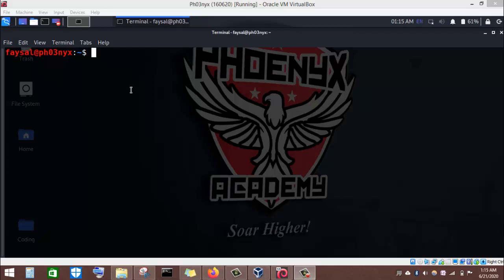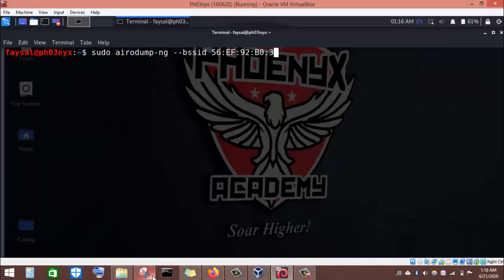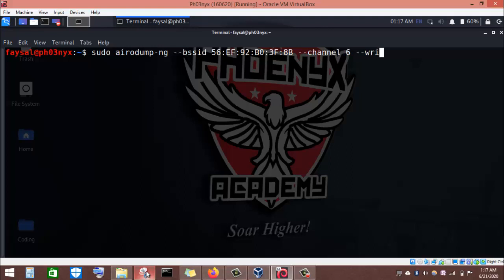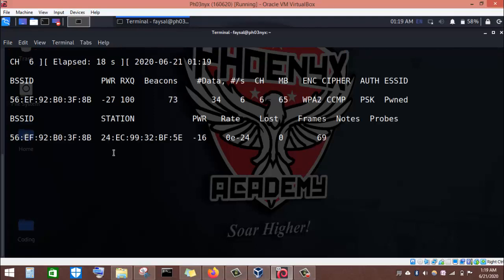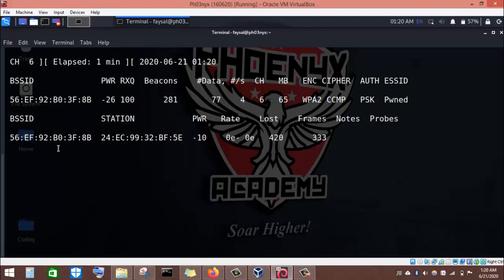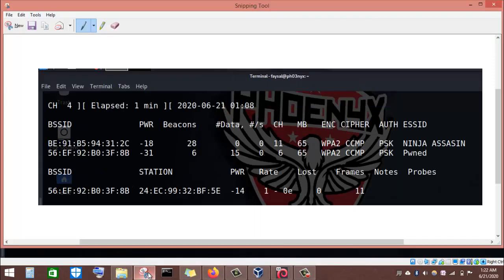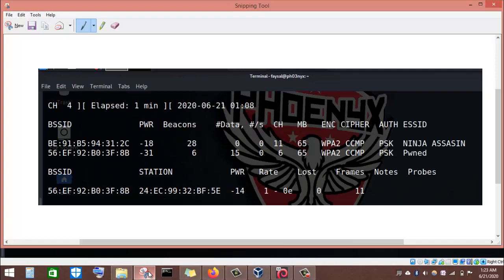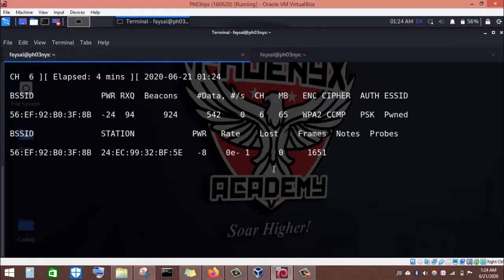Breaking into a WIFI: Capturing Wifi Handshake using Airodump-ng